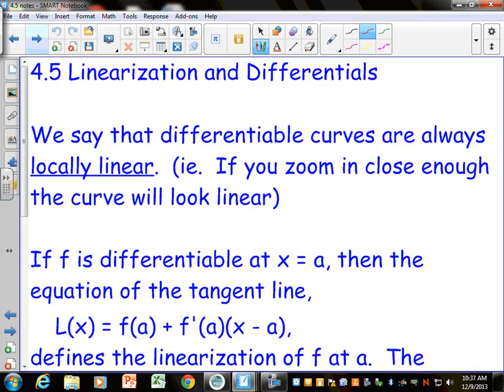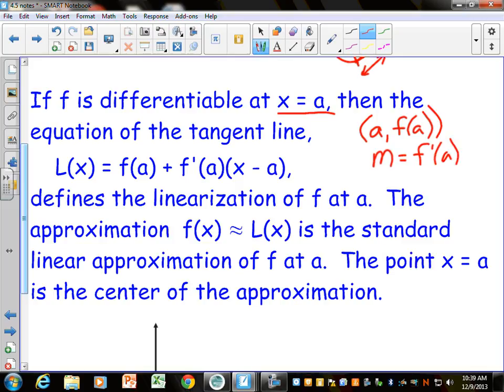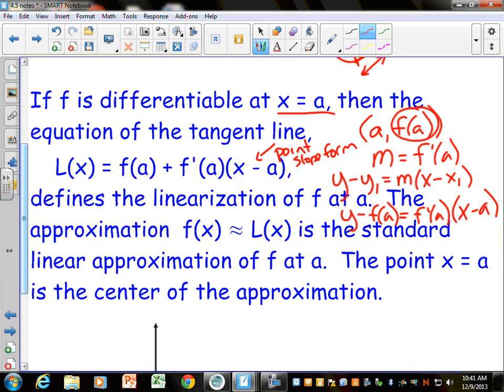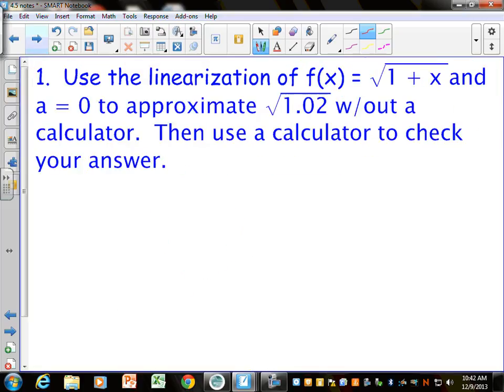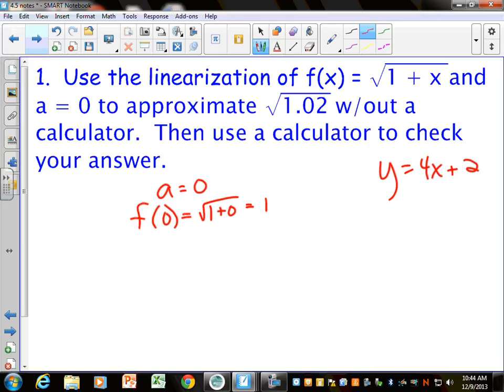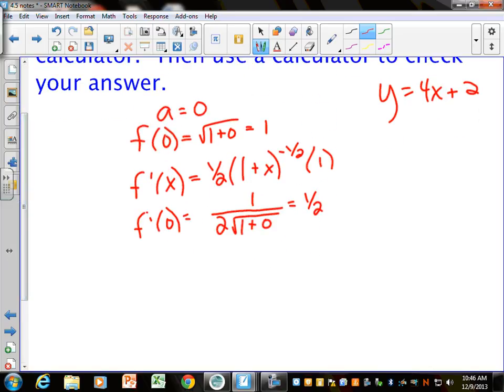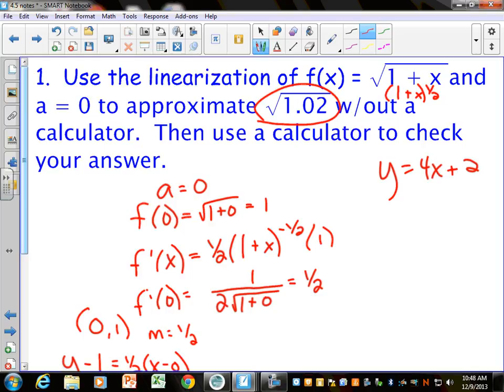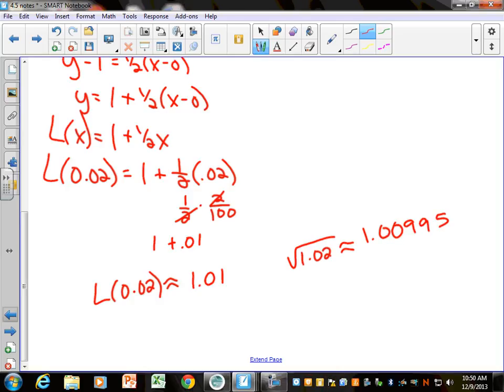4 5 notes part 1 ap calculus